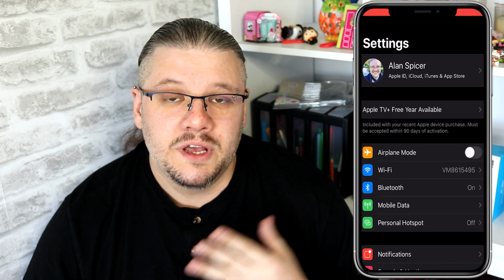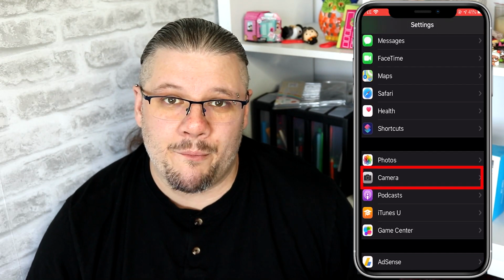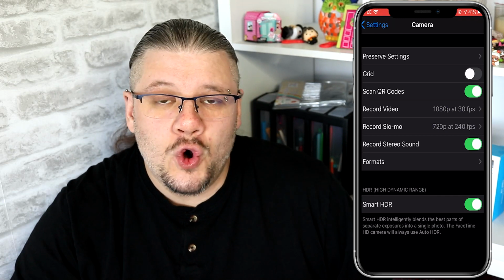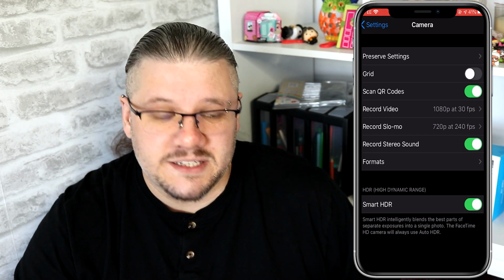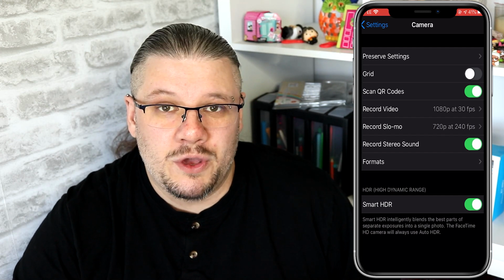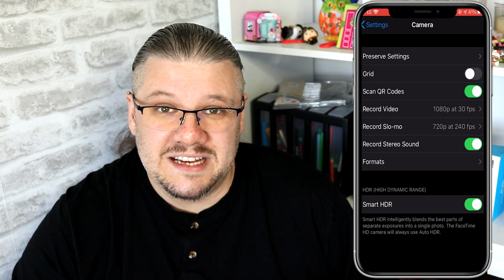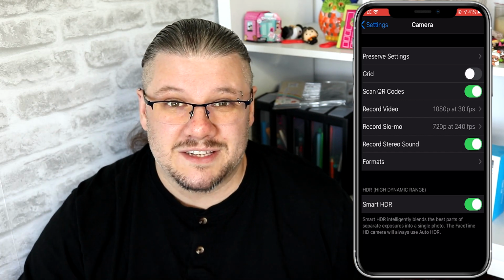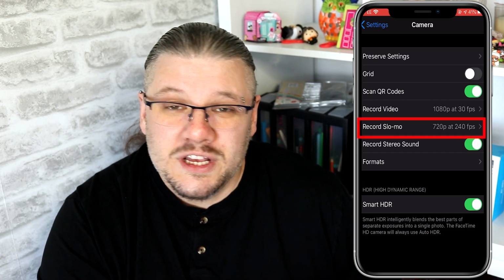How To Record In Slow Mo on iPhone 240FPS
Looking to record in slo-mo on mobile? Slow motion 240fps on your iphone. Recording footage for slow mo videos can add a real edge to your videos, but its all about high frame rate for quality footage.

⏱️TIMESTAMPS⏱️
0:00 Intro
0:XX

Checkout my blog for more rich in-depth articles to help you start and grow your youtube channel

SUGGESTED EQUIPMENT
▶️ LIGHTING & BACK DROPS
✅ DAYLIGHT WHITE 5500K BULBS
▶️ SanDisk Extreme PRO 128 GB SDXC Memory Card
✅ LOGITECH C920 PRO 1080P WEBCAM
▶️ RING LIGHT
✅ GREAT ENTREY LEVEL DSLR - CANON 200D

The Definitive Guide to Growing on YouTube in 2026 (SEO Authority Edition)